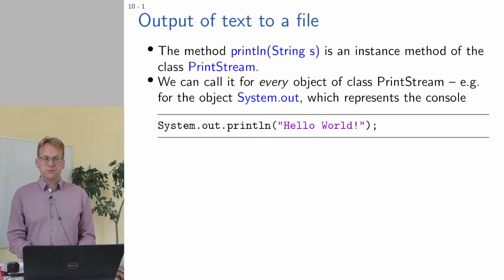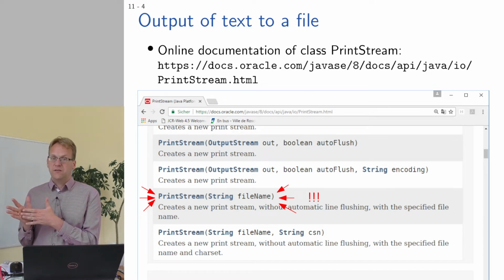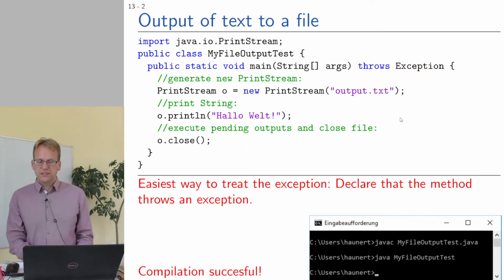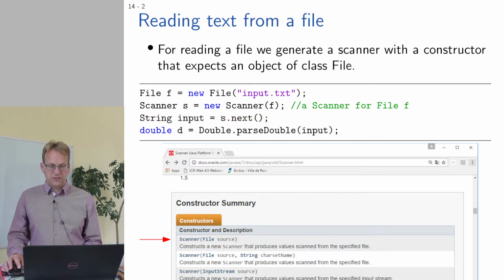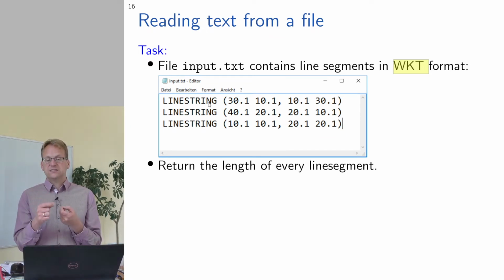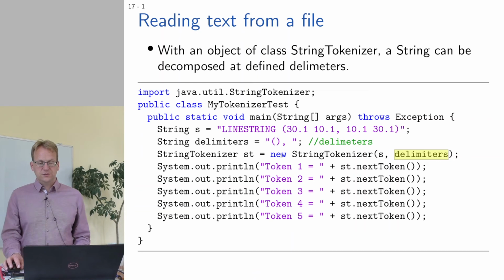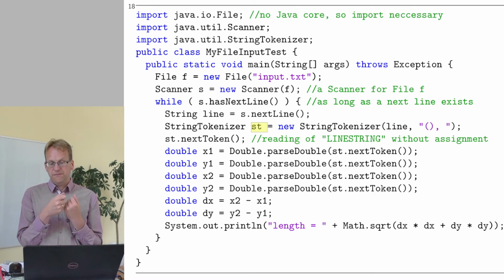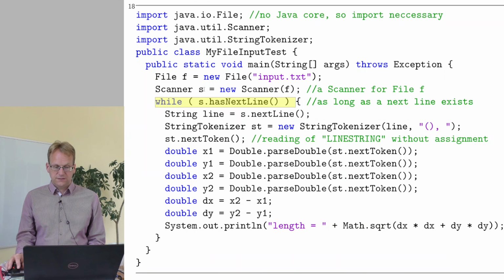Java Tutorial - Chapter 15: Working with files